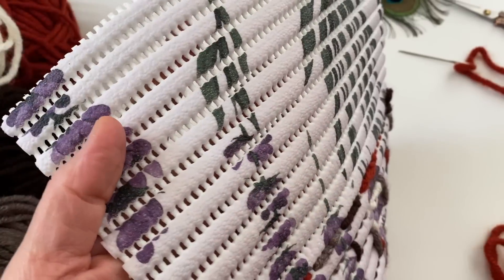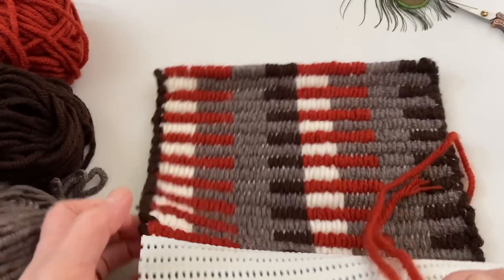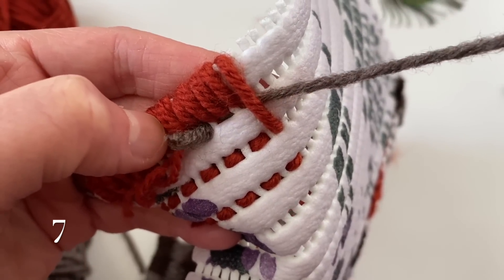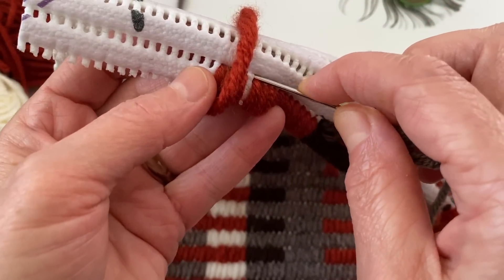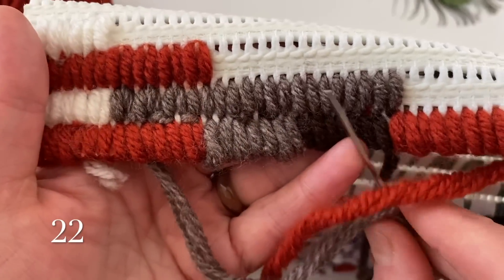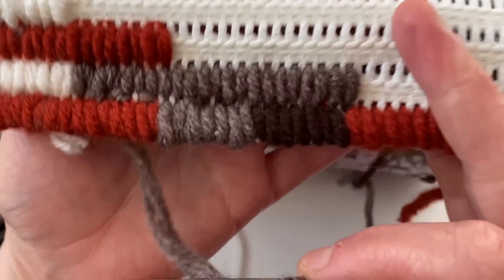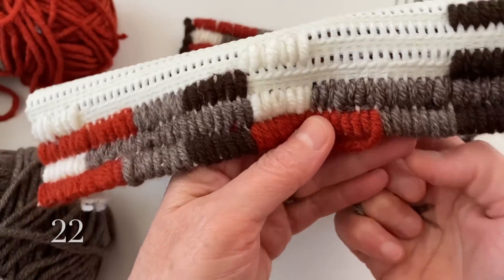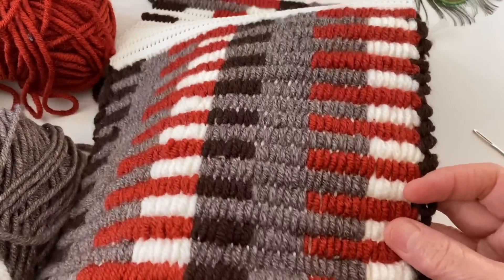Yeni tasarım, halı kaydırmaz üzerine, iğne işlemeli kilim desenli, paspas, seccade vb.yapımı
Merhaba DÜNYA ben Gülseren KARAŞAHİN, emekli Polis Memuruyum. Yoğun iş temposu sonrasında çok sevdiğim örgü ile ilgili bildiklerimi sizlerle paylaşmak için ÖRGÜ MÜ DEDİNİZ kanalını açtım. Sizlerde Rahatlamak stres atmak bir şeyler üretmek istiyorsanız gelin hep birlikte örgü örelim. ÖRGÜ MÜ DEDİNİZ kanalımda örgü ile alakalı ne ararsanız Bazen bir Tığ işi, bazen bir iki şiş, bazen bir tunus işi hatta makrome gibi ip ile yapılabilecek her çeşit örgüyü bulabilirsiniz. Battaniye, şal, atkı, bere, yelek, hırka, bebek örgü modelleri, paspas, lif ve daha neler neler yapacağız sizlerle. Dilim döndüğünce elimden geldiğince sizlere anlatmak, yaptıklarımı paylaşmak istiyorum.
Umarım kanalımı sever ve beğenirsiniz.
Sık sık görüşmek dileği ile,
ÖRGÜ MÜ DEDİNİZ kanalından Sevgiler...🤗🌏
DÜNYA, I am Gülseren KARAŞAHİN, retired Police Officer. After the busy work tempo, I opened the DID YOU SAY KNITTING channel to share with you what I know about knitting, which I love very much. If you want to relax, relieve stress, produce something, let's knit together. DID YOU SAY KNITTING Whatever you look for in my channel related to knitting, sometimes you can find all kinds of knitting that can be done with rope, such as a crochet, sometimes a couple of skewers, sometimes a tunisian work, or even a macrome. Blankets, shawls, scarves, berets, vests, cardigans, baby knitting models, mats, fibers and what else we will do with you. When my tongue turns, I want to tell you as much as I can and share what I have done. I hope you like and enjoy my channel. Wishing to see you often, DID YOU SAY KNITTING CHANNELMDAN Love...
Bonjour DÜNYA, je suis Gülseren KARAŞAHİN, officier de police à la retraite. Après le rythme de travail chargé, j’ai ouvert la chaîne DID YOU SAY KNITTING pour partager avec vous ce que je sais sur le tricot, que j’aime beaucoup. Si vous voulez vous détendre, soulager le stress, produire quelque chose, tricotons ensemble. AVEZ-VOUS DIT TRICOT Quoi que vous cherchiez dans ma chaîne liée au tricot, parfois vous pouvez trouver toutes sortes de tricot qui peuvent être faits avec de la corde, comme un crochet, parfois quelques brochettes, parfois un travail tunisien, ou même un macrome. Couvertures, châles, foulards, bérets, gilets, cardigans, modèles de tricot pour bébés, nattes, fibres et tout ce que nous ferons d’autre  avec vous. Quand ma langue tourne, je veux vous en dire le plus possible et partager ce que j’ai fait. J’espère que vous aimez et appréciez ma chaîne. J’espère vous voir souvent, AVEZ-VOUS DIT TRICOT CANALM
 Le vôtre de...Hallo DÜNYA, ich bin Gülseren KARAŞAHİN, pensionierte Polizeibeamtin. Nach dem arbeitsreichen Arbeitstempo habe ich den Kanal DID YOU SAY KNITTING eröffnet, um mit Ihnen zu teilen, was ich über das Stricken weiß, das ich sehr liebe. Wenn Sie sich entspannen, Stress abbauen, etwas produzieren möchten, lassen Sie uns gemeinsam stricken. HAST DU STRICKEN GESAGT Was auch immer du in meinem Kanal im Zusammenhang mit Stricken suchst, manchmal findest du alle Arten von Stricken, die mit einem Seil gemacht werden können, wie ein Häkeln, manchmal ein paar Spieße, manchmal eine tunesische Arbeit oder sogar ein Makrom. Decken, Schals, Schals, Baskenmützen, Westen, Strickjacken, Babystrickmodelle, Matten, Fasern und was wir sonst noch mit Ihnen machen werden. Wenn sich meine Zunge dreht, möchte ich Ihnen so viel wie möglich erzählen und teilen, was ich getan habe. Ich hoffe, euch gefällt und genießt mein Kanal. Ich wünschte, Sie oft zu sehen, HAST DU GESAGT STRICKEN CHANNELMDAN Liebe...Hola DÜNYA, soy Gülseren KARAŞAHİN, oficial de policía retirado. Después del ajetreado ritmo de trabajo, abrí el canal DID YOU SAID KNITTING para compartir contigo lo que sé sobre tejer, que me encanta mucho. Si quieres relajarte, aliviar el estrés, producir algo, vamos a tejer juntos. DIJISTE TEJER Lo que busques en mi canal relacionado con el tejido, a veces puedes encontrar todo tipo de tejido que se puede hacer con cuerda, como un ganchillo, a veces un par de pinchos, a veces un trabajo tunecino, o incluso un macrome. Mantas, chales, bufandas, boinas, chalecos, cardigans, modelos de tejido para bebés, colchonetas, fibras y qué más  haremos contigo. Cuando mi lengua se vuelve, quiero decirte todo lo que pueda y compartir lo que he hecho. Espero que os guste y disfrutéis de mi canal. Espero verte a menudo, ¿DIJISTE TEJER CANALM
 Tuyo de...